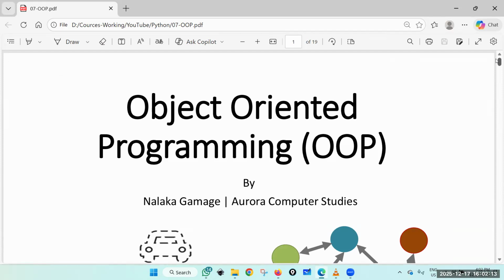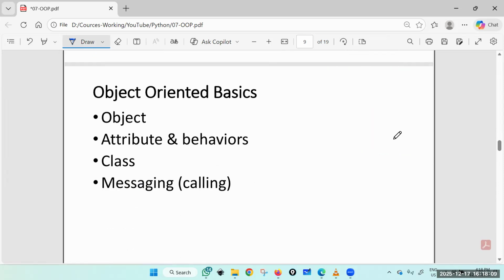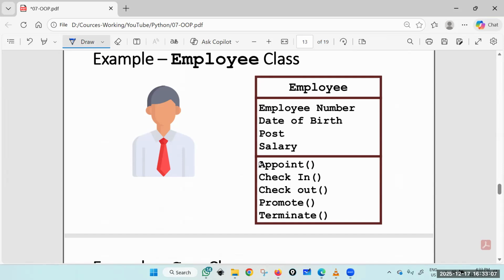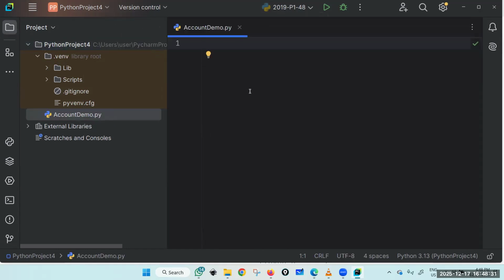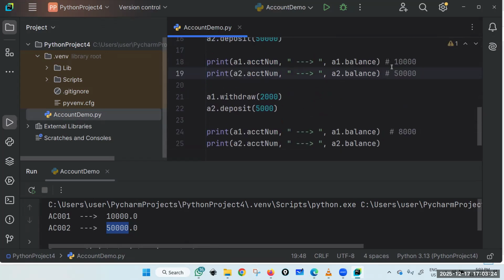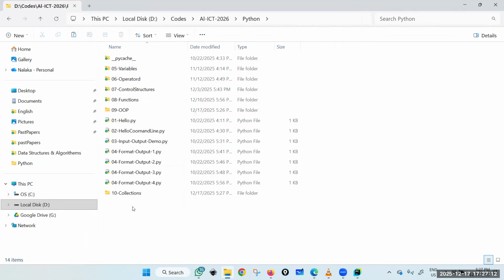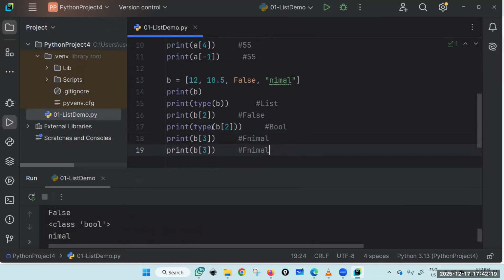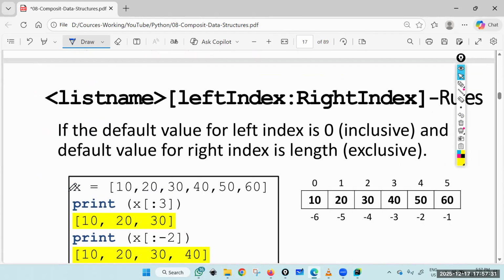AL-ICT|26|#64|Dec 17|Programming